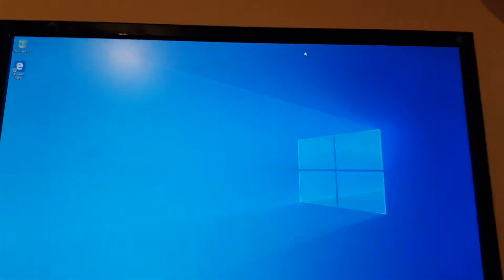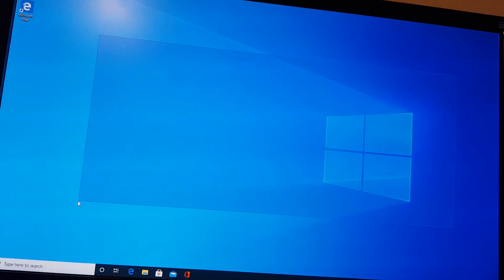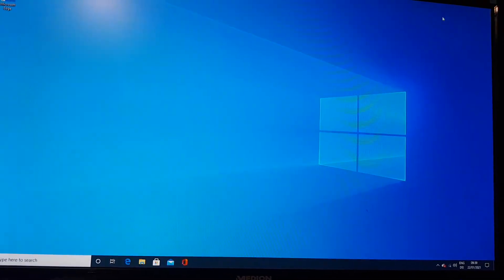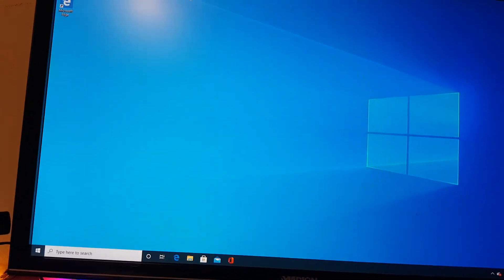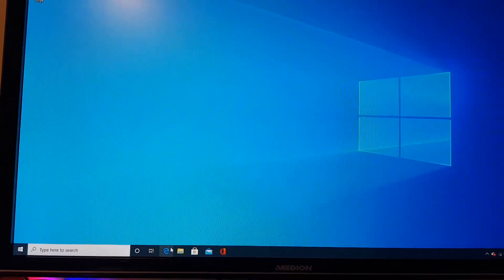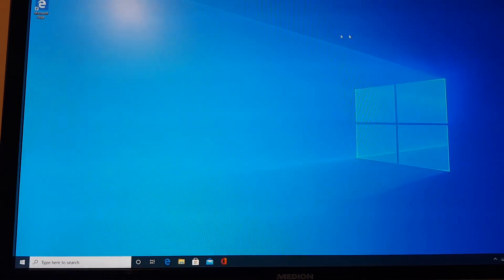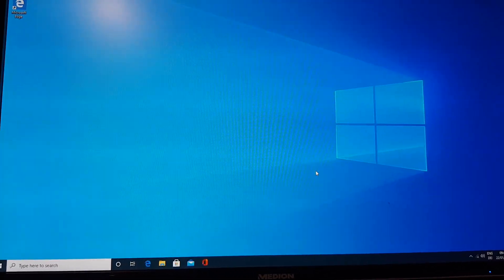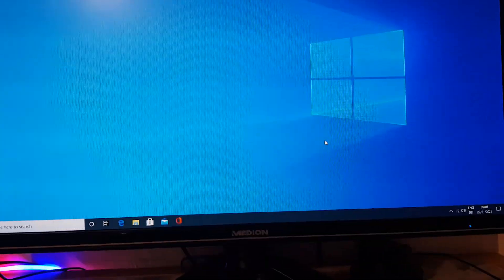my PC somehow factory reset :( (DATA IS GONE!)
what an life